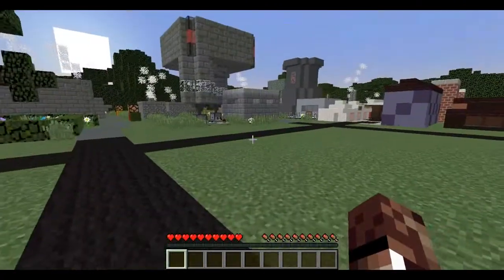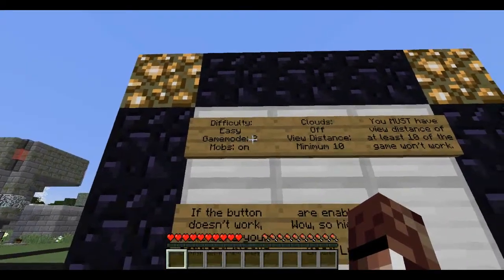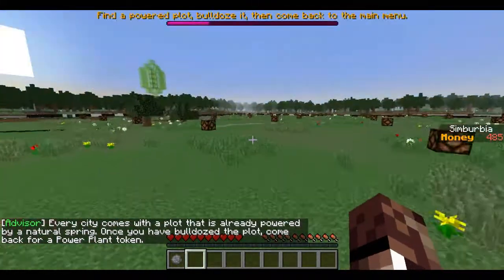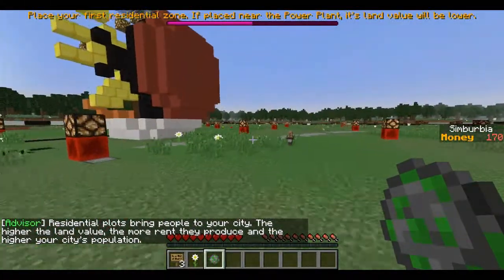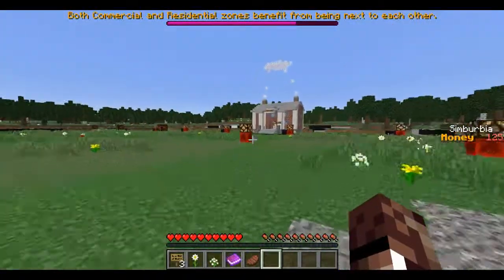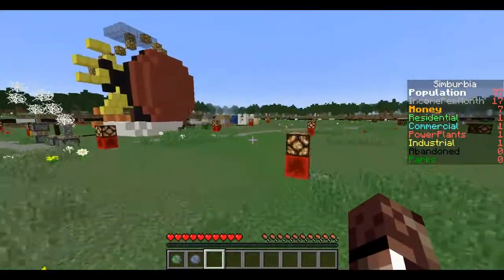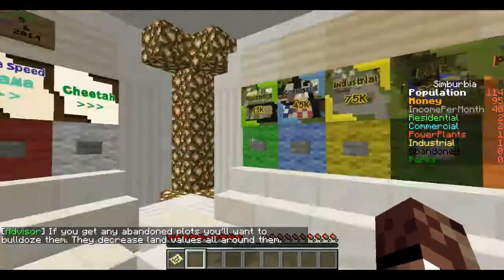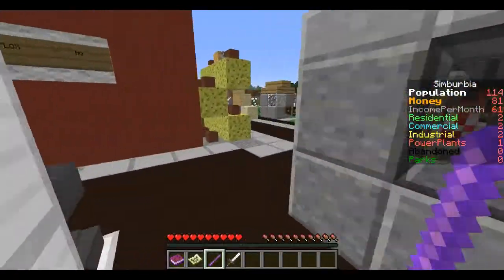Minecraft Map Showcase | Simburbia | Sim City in Minecraft?!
This is a new series I have planed called "Map Showcases", where I show off interesting new Minecraft Maps for you to play. This first one is called "Simburbia", a recreation of the game "Sim City" in Minecraft. Hope you enjoy!